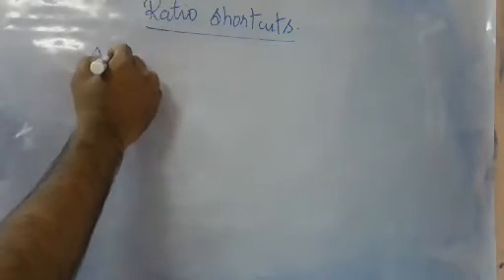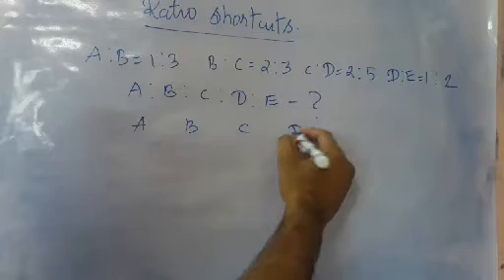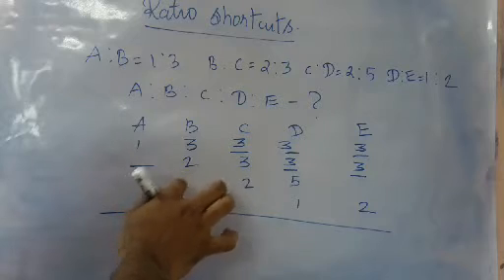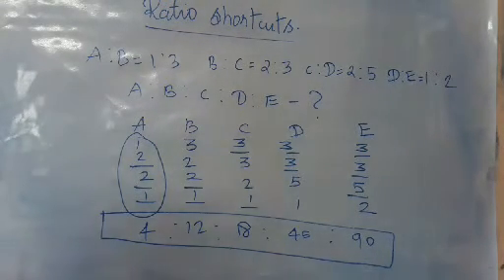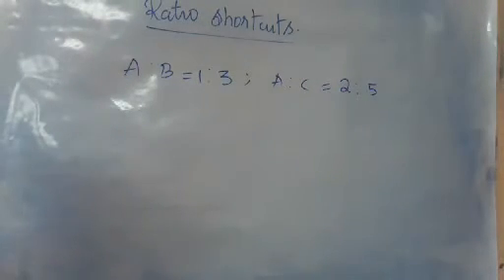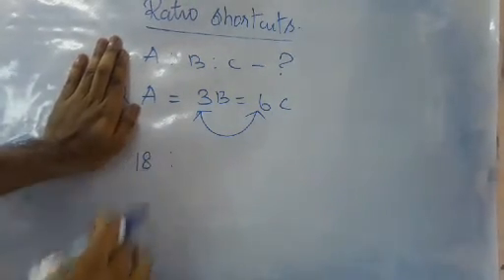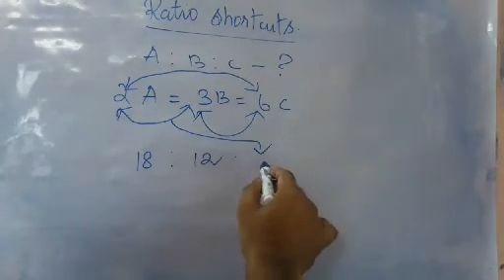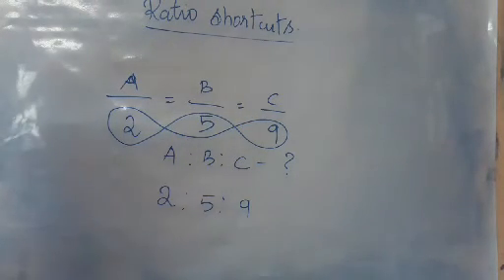tricks to find ratio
Tricks to find ratios in three different situations is explained in this video. This will help in increasing your problem solving speed and accuracy.